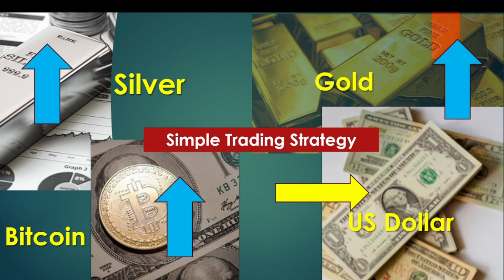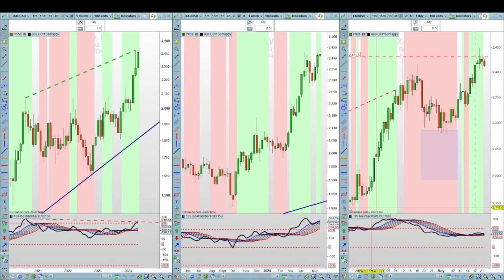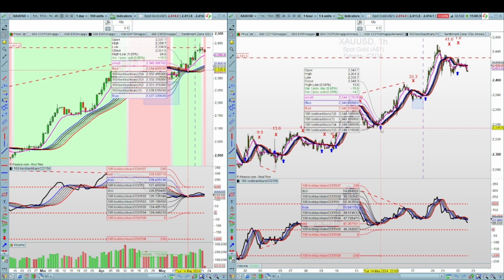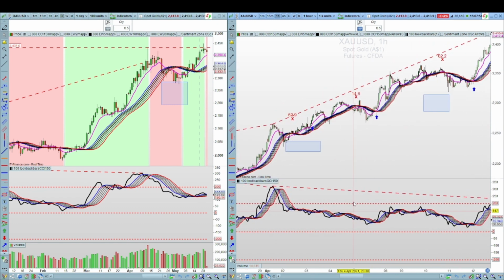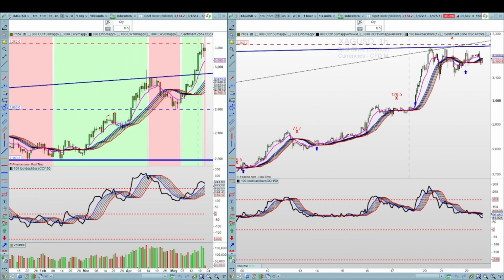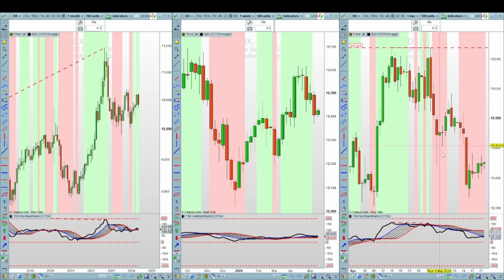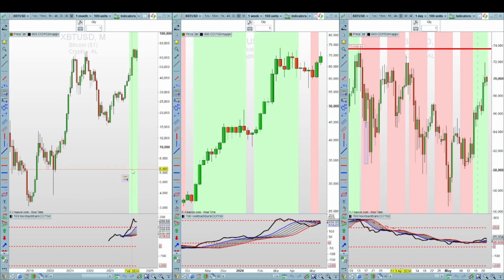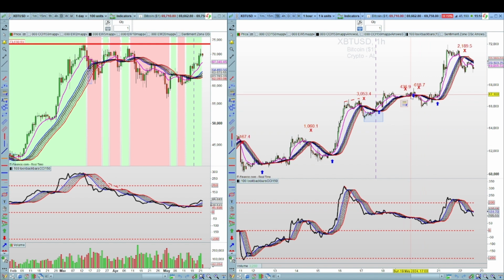Gold Silver US Dollar Bitcoin Technical Analysis May 22 2024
Don't forget...

Things
to consider:

Remember...